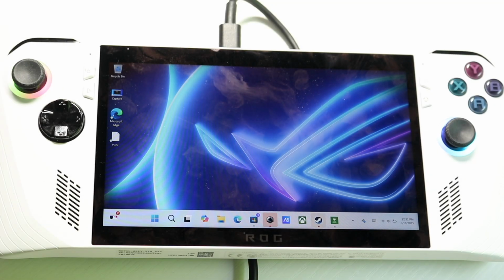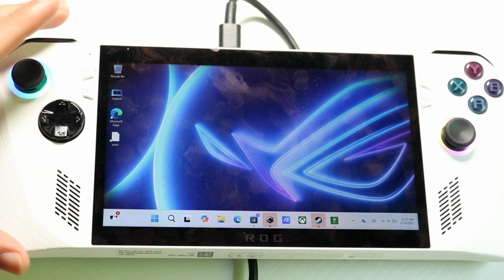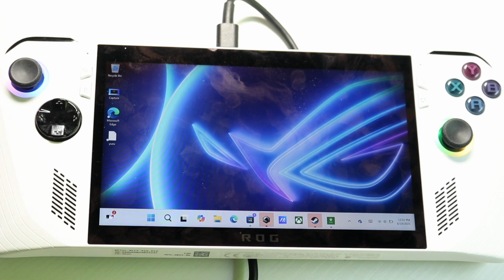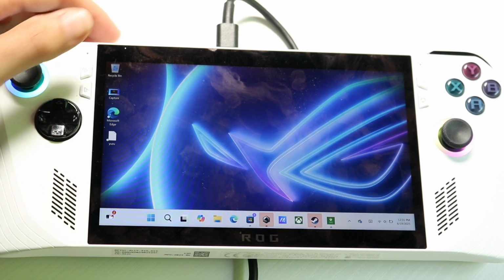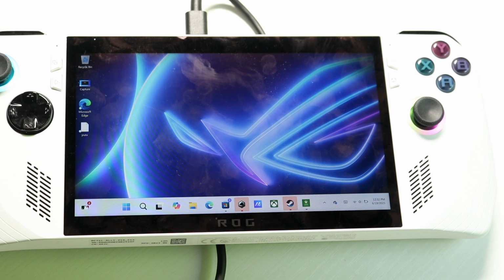How To Connect Asus Rog Ally To Monitor!